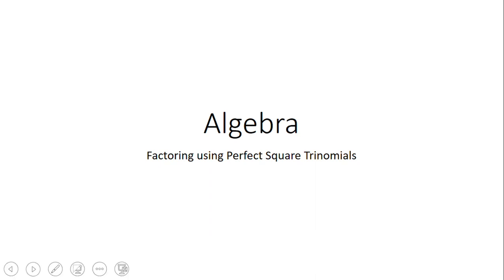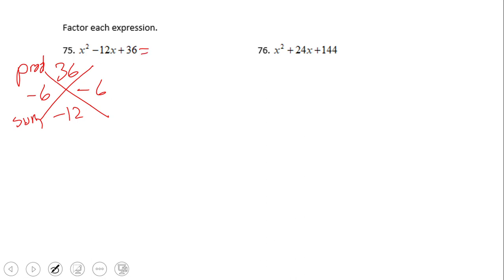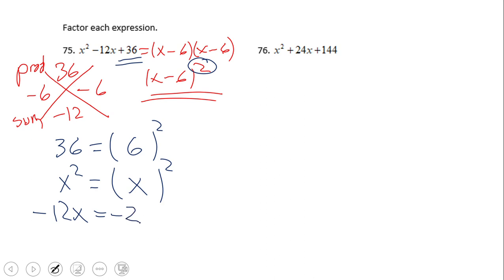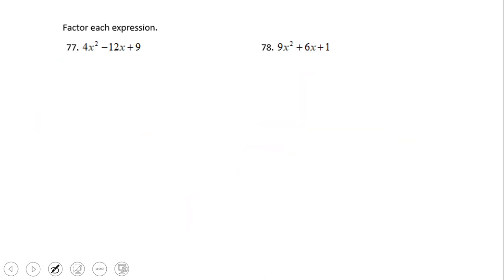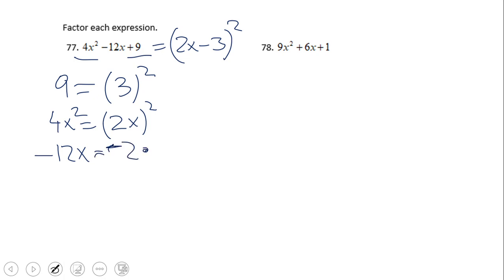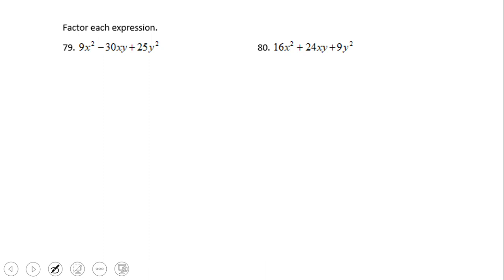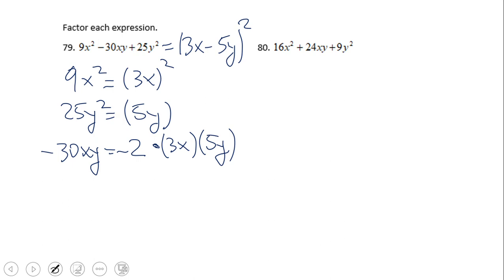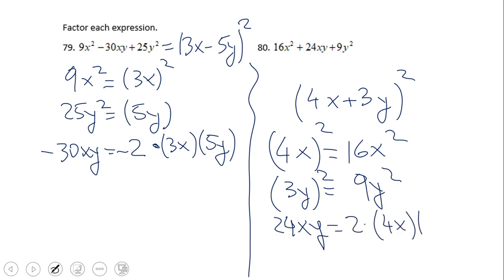Factoring using Perfect Square Trinomials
This clop covers factoring using Perfect Square Trinomials